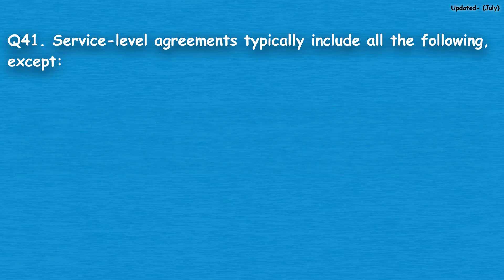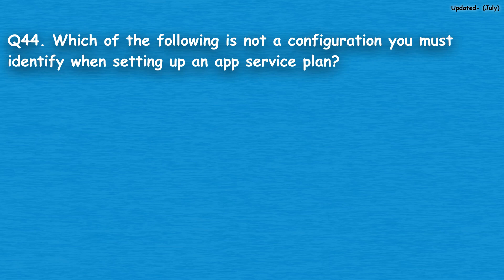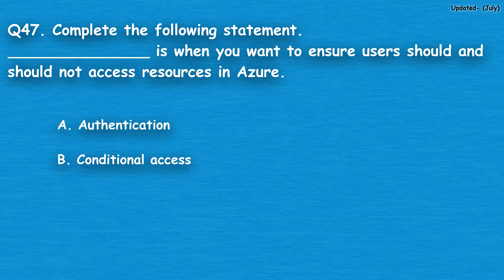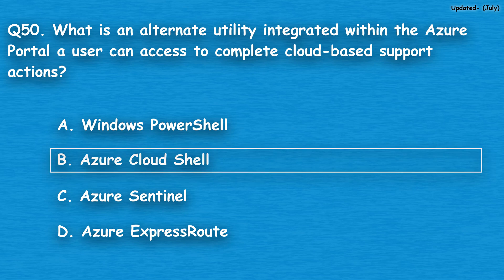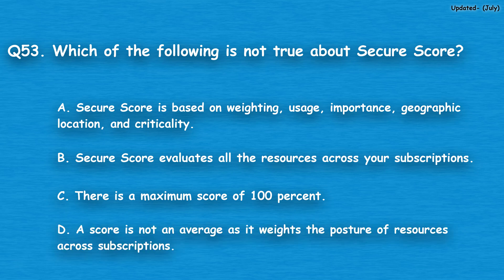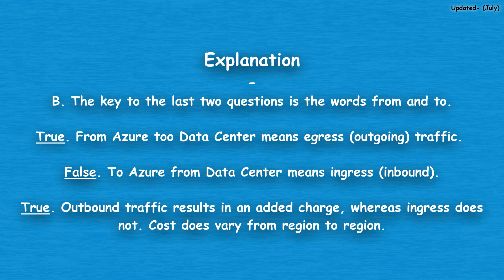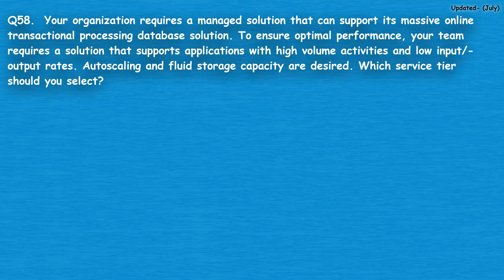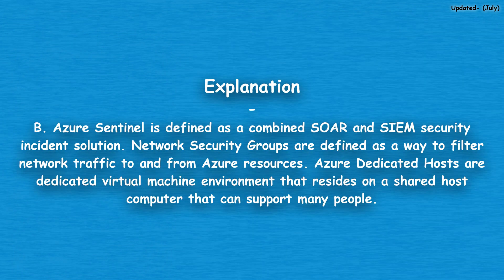Microsoft Azure Fundamentals AZ-900 Practice Questions | PART- 7 (Updated: July, 2022)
400+ practice questions in a single PDF covering all Microsoft Azure AZ-900 exam objectives. ↓

    *Updated & Verified Answers
    *90 Days Free Updates
    *Instant Download
    *BONUS Questions

In this video, we shared updated new syllabus Microsoft Azure Fundamentals AZ-900, 20 High-Quality exam questions
And share your requirements, we will upload what you want most

Covered all these chapters:
Chapter 1 Cloud Computing Concepts
CHAPTER 2 Azure Concepts and Architecture Components
CHAPTER 3 Azure Resources
CHAPTER 4 Management Tools and Solutions
CHAPTER 5 General Security and Network Security
CHAPTER 6 Identity, Governance, Privacy, and Compliance
CHAPTER 7 Cost Management and Service-Level Agreements